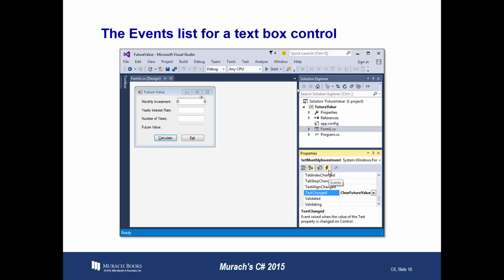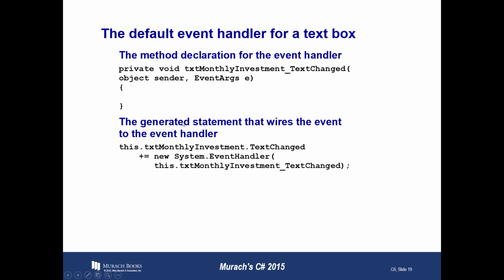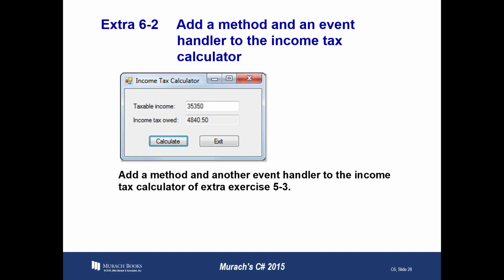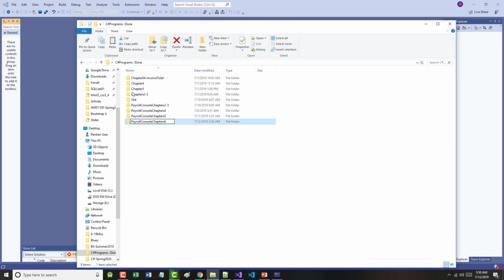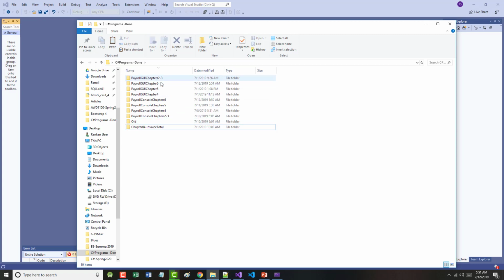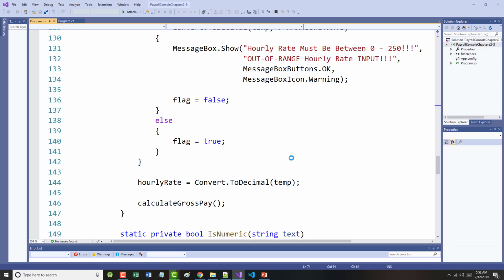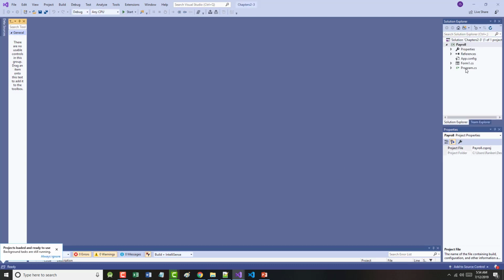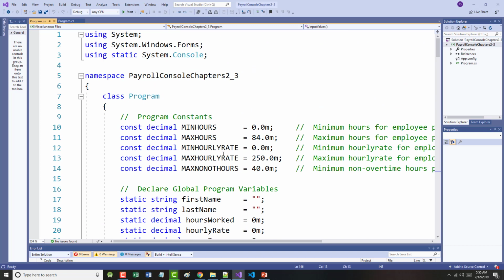AWD1100 Chapter06 Part05